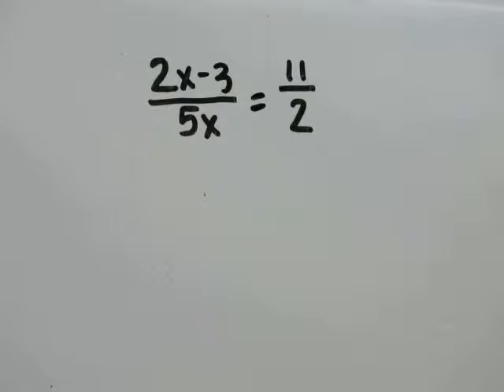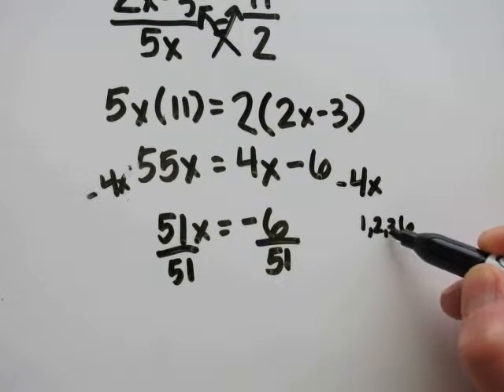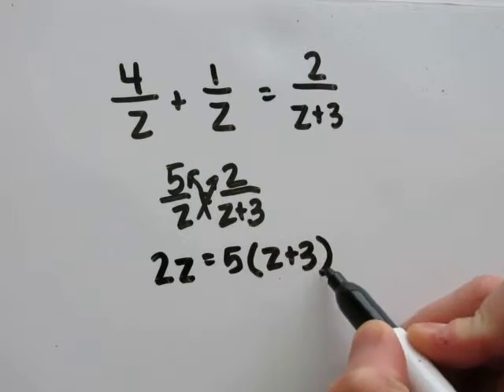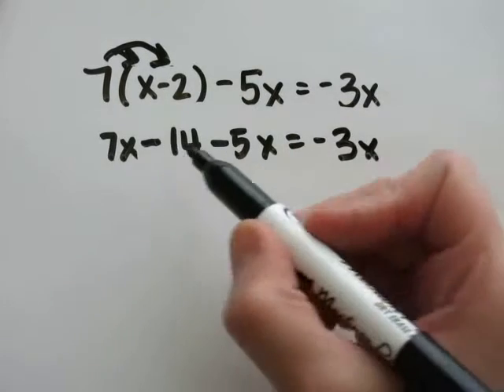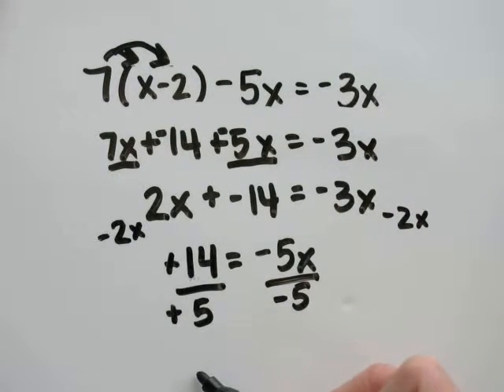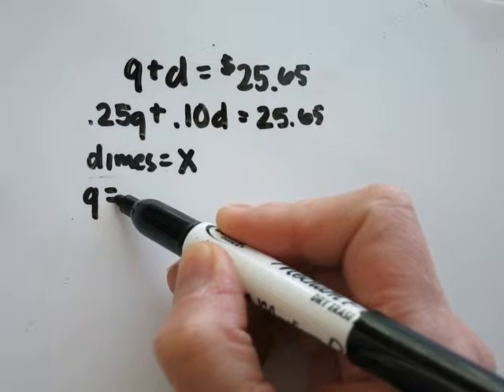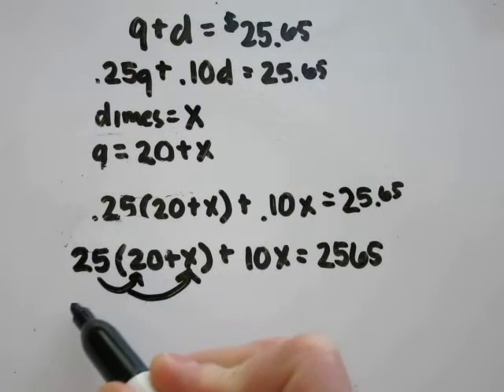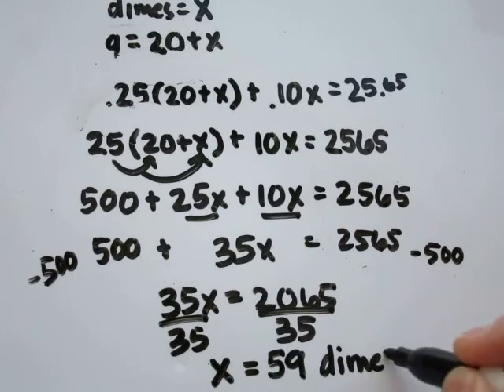Ch 9 (part 2): Teaching Textbooks Algebra 1 (v2.0) Chapter Test Bank Answers Explained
Problems covered: 22, 23, 24, 25